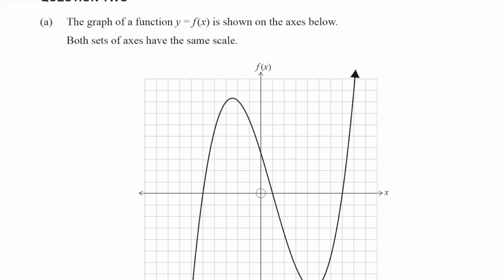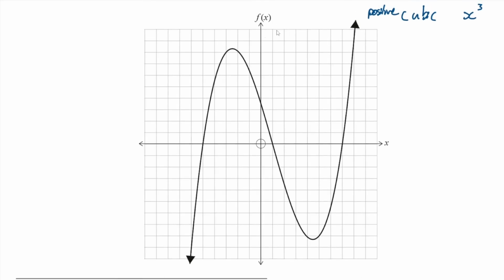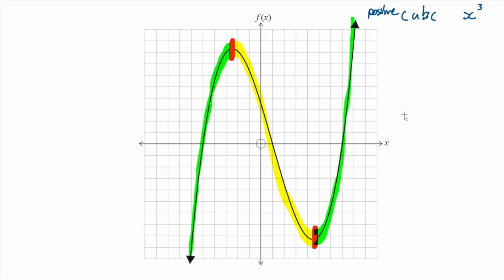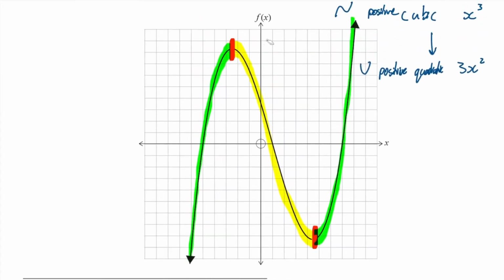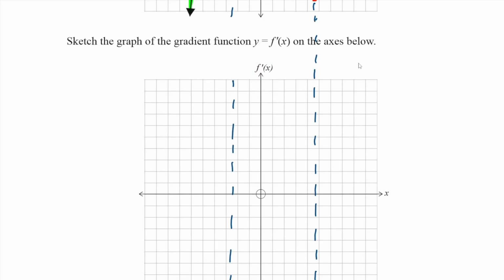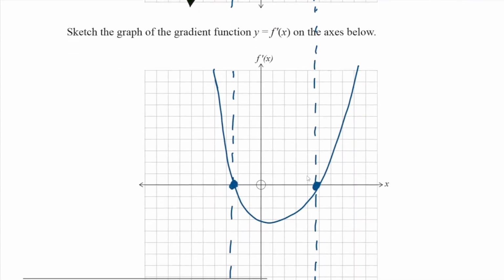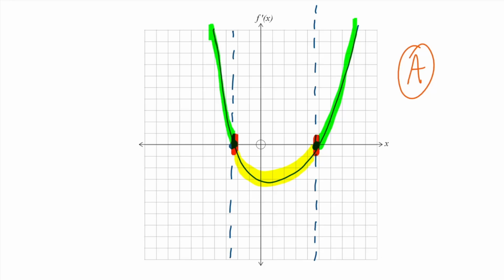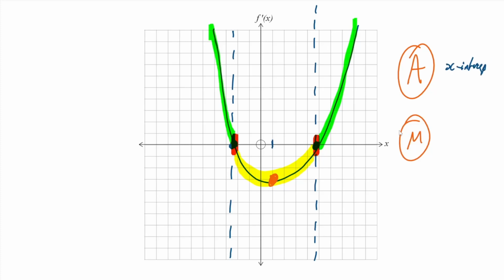NCEA L2 Calculus 2019 Past Exam - Question 2a